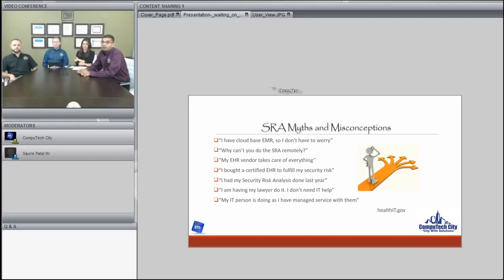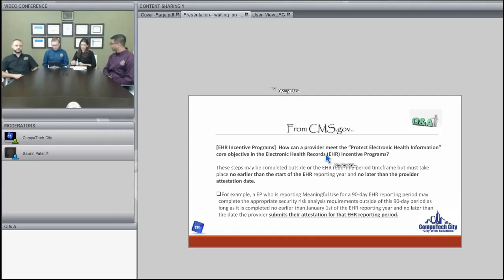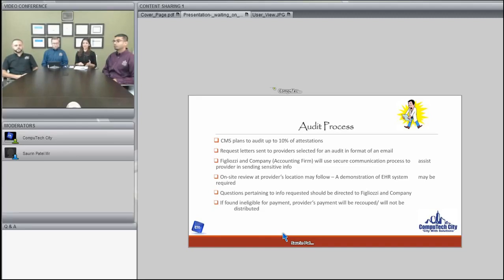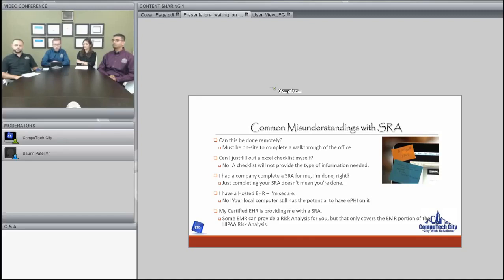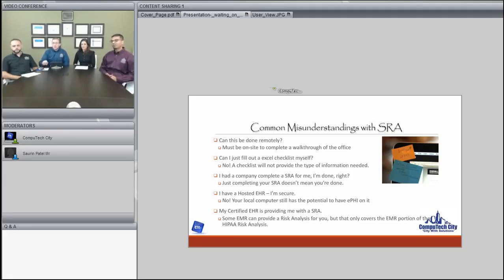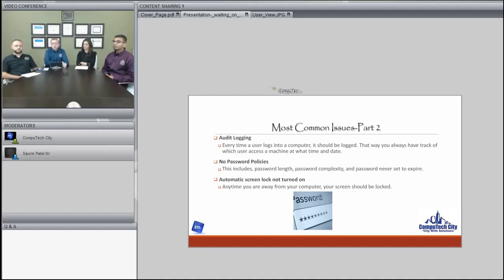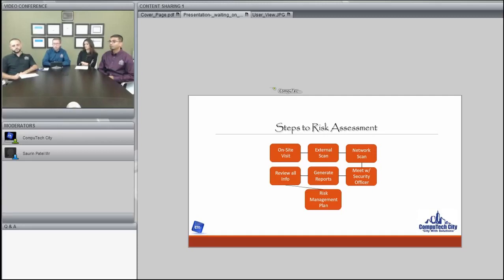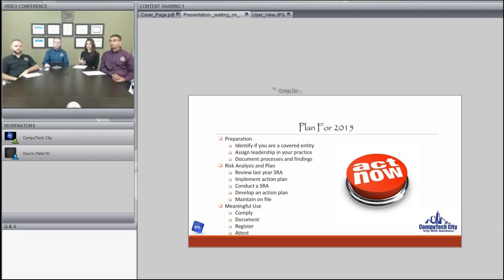Do you know What, Why, and How aspects of Security Risk Assessment HD